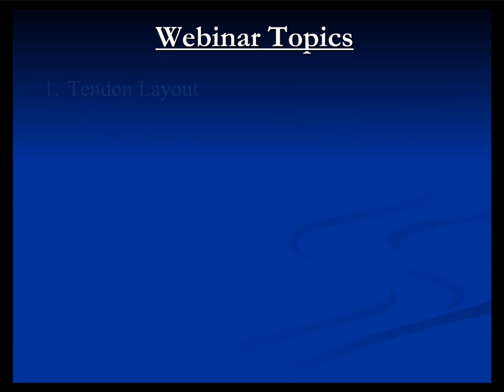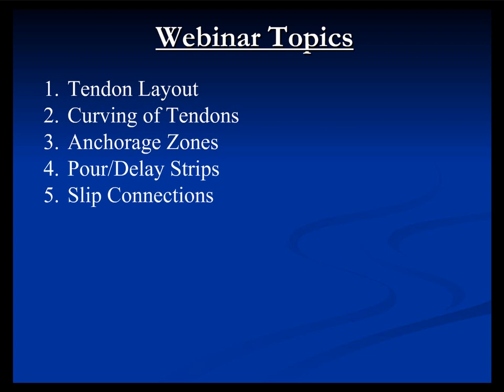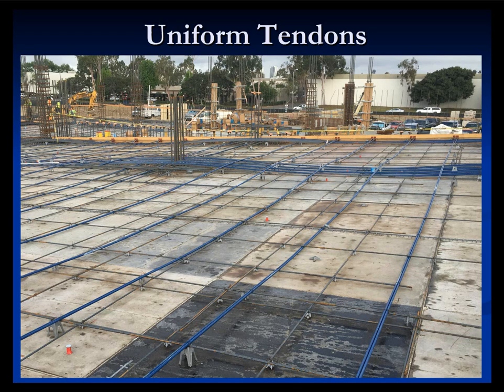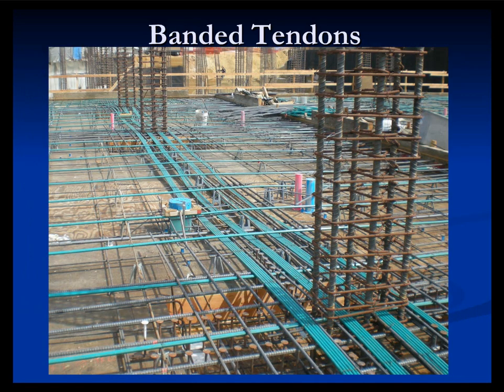Post-Tensioned Concrete Construction and Observation Issues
For the full recording:
The webinar focuses on the construction of elevated post-tensioned slabs, beams and foundation systems focusing on field issues that often arise which may affect the performance of the structure. The layout of the strands and the interaction of the tendons with the penetrations required by the plumber, electrician and other trades will be covered. The webinar primarily consist of construction photographs to highlight what an engineer should look for during an observation and what can occur if corrective measures are not taken. A working knowledge of post-tensioned concrete design is not required.